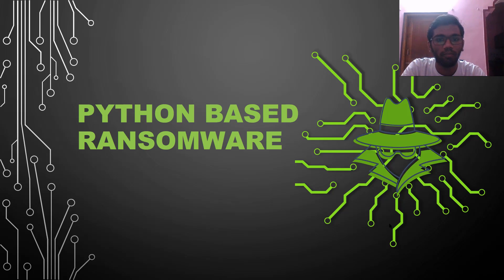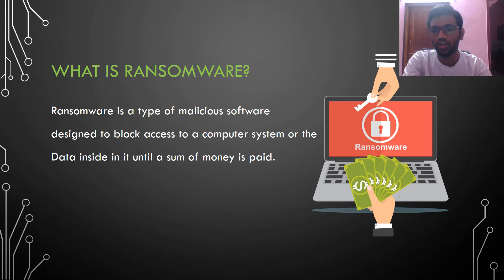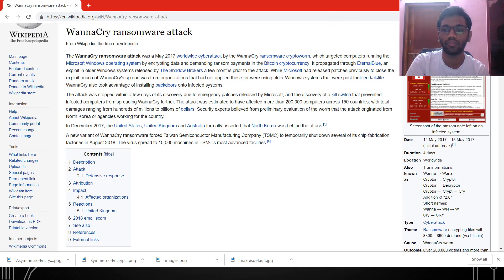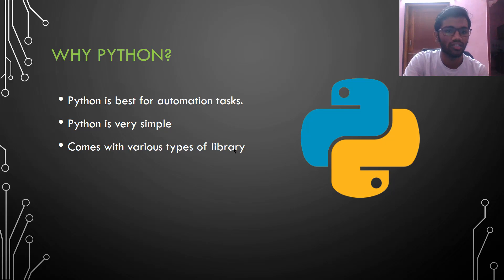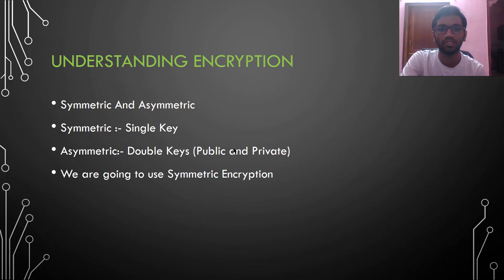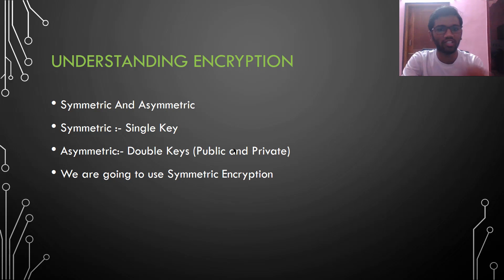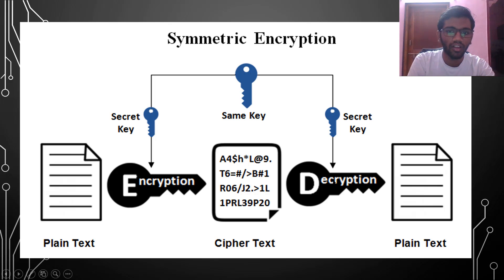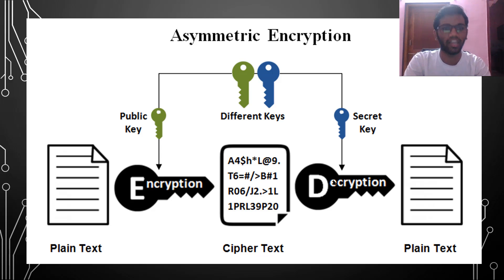Python based Ransomware Part 1 | python for Ethical Hackers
This video is an introduction to the python based Ransomware.

Also I have covered some topics like Encryption, What is Ransomware and also talked  about Wannacry Ransomware.

Special Thanks to our Co-founders of Techincality  Rishav Nirwan and Himanshu Jain